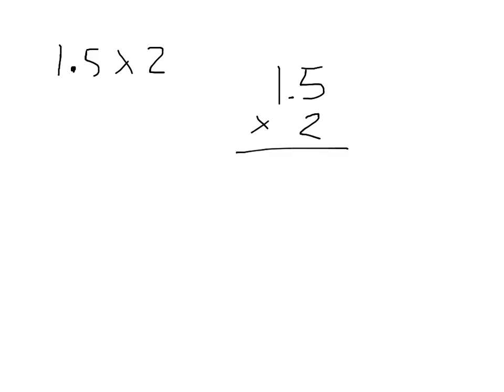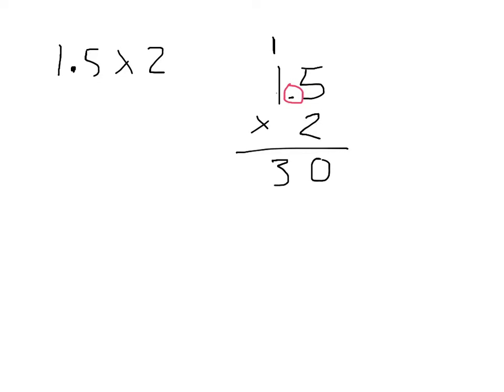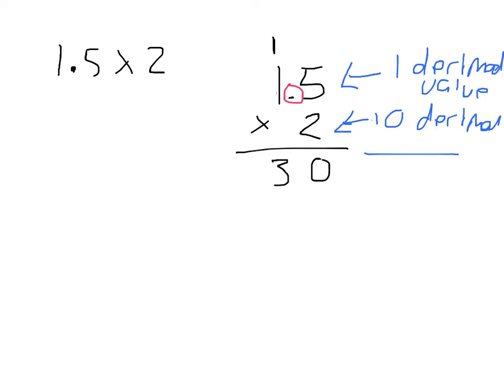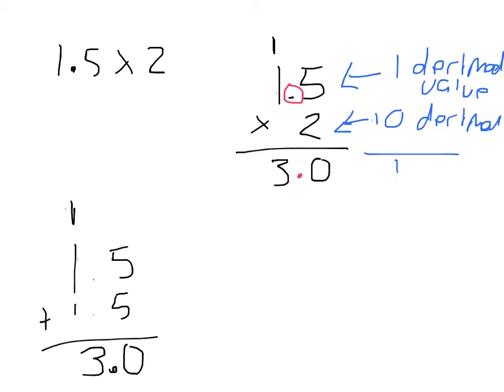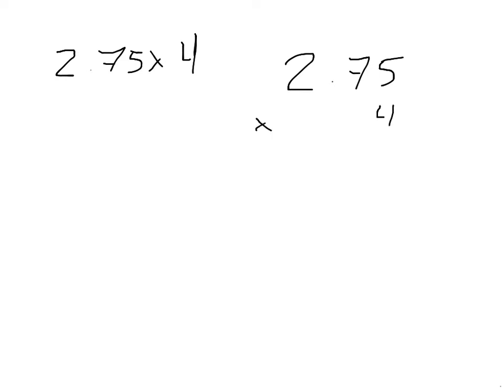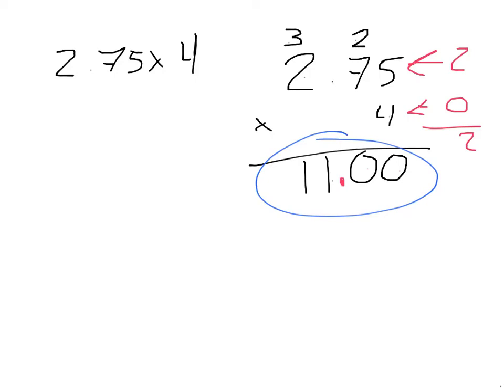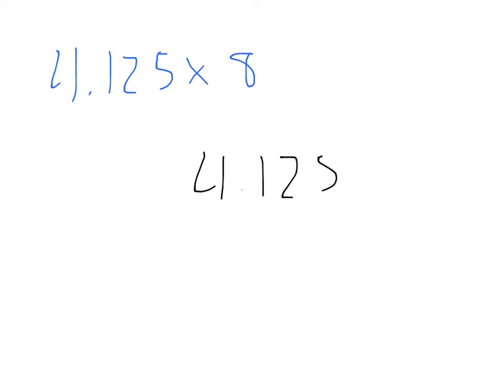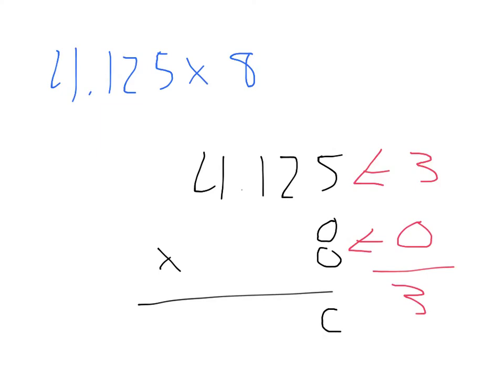Multiply a Whole Number with a Decimal